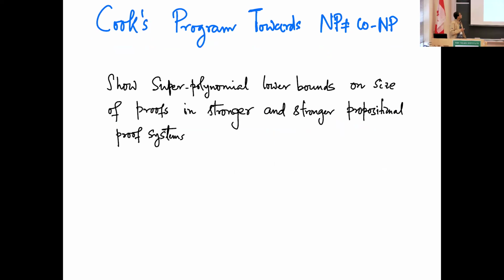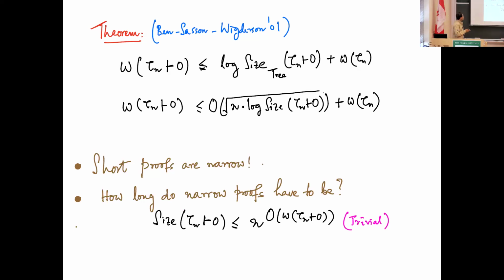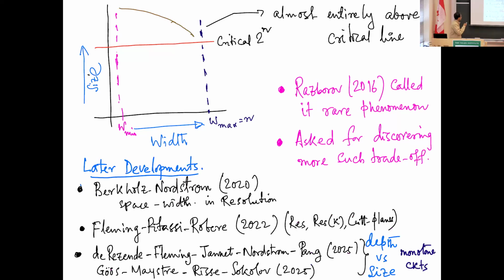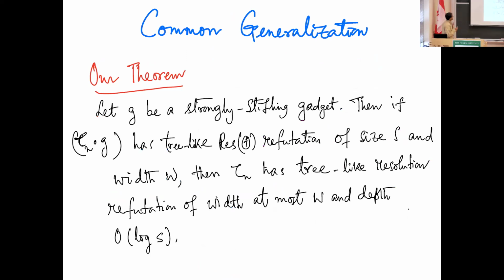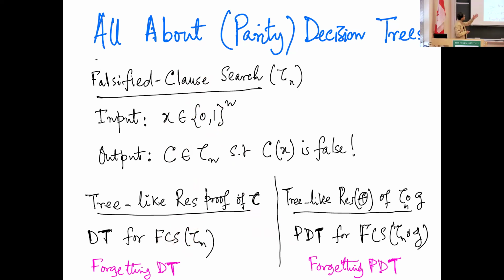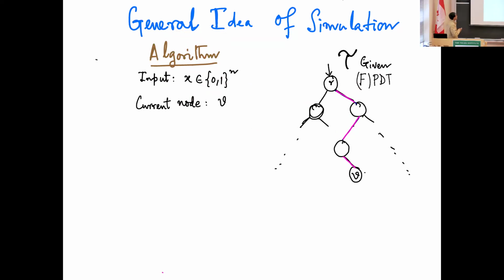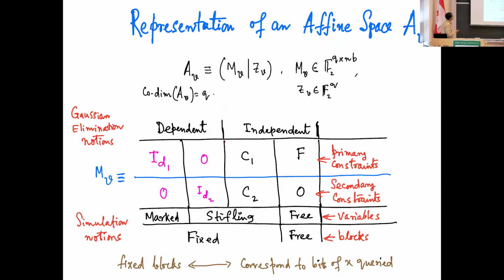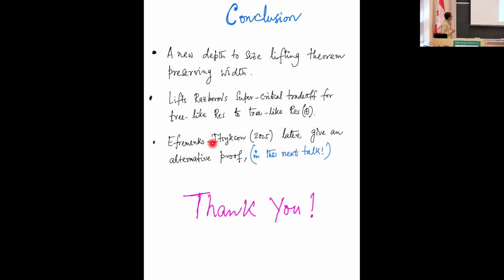Super-critical Trade-offs in Resolution over Parities Via Lifting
Speaker: Arkadev Chattopadhyay,Tata Institute of Fundamental Research
Joint work with Pavel Dvořák
Tuesday, August 5th, 2025